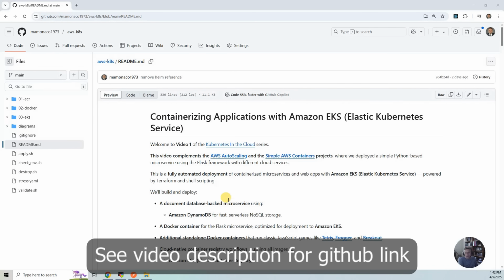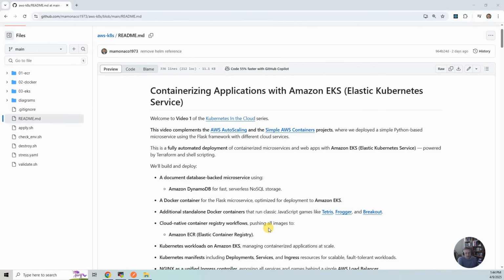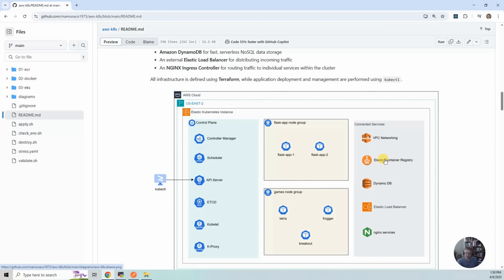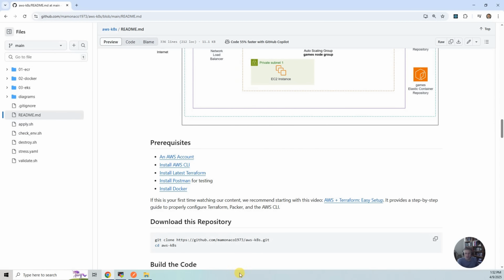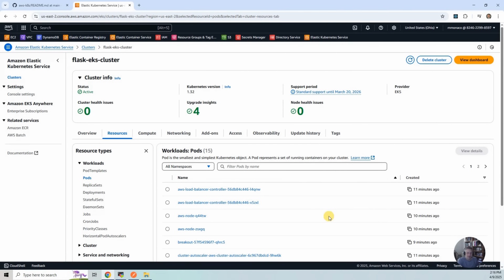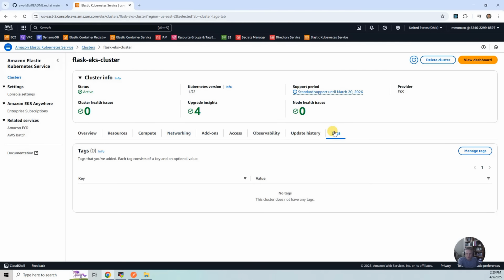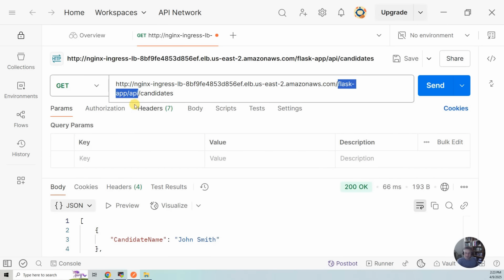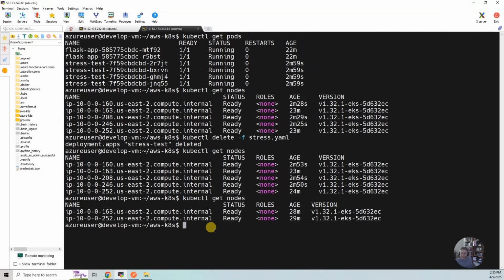Complete AWS Kubernetes Deployment with EKS – Fully Automated with Terraform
In this video, we containerize a Flask microservice and classic browser games using Docker, then deploy everything to Amazon EKS using Terraform and shell scripting for a fully automated, production-ready Kubernetes solution.

• Build and push Docker containers to Amazon ECR
• Launch an EKS cluster in us-east-2 using Terraform
• Create two node groups: flask-app and games
• Connect the Flask API to Amazon DynamoDB
• Deploy to an Amazon VPC with Elastic Load Balancer (ELB)
• Use NGINX Ingress to route all services via one endpoint
• Automate the entire process with apply.sh and destroy.sh
• Clean up with terraform destroy to reduce AWS costs

*Resources*

00:00 Introduction
02:34 AWS Diagram
05:04 Prerequisites
05:31 Build the Code
06:19 Build Results
08:59 Infrastructure
10:11 Test in Postman
11:41 kubectl